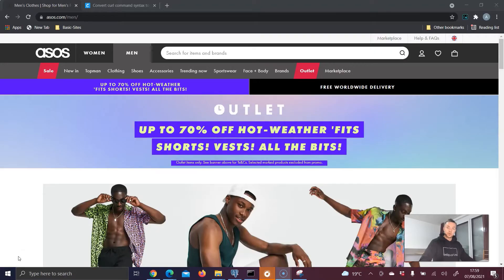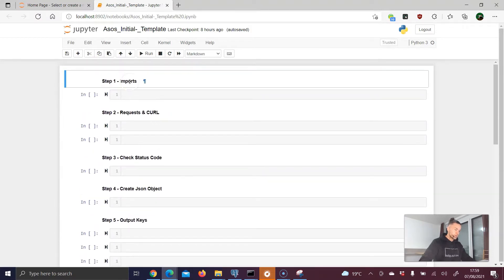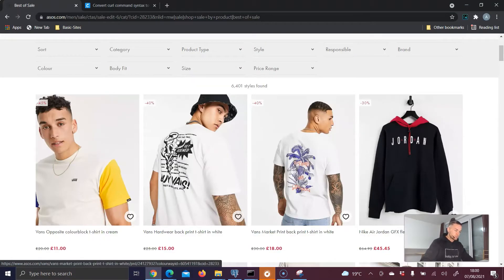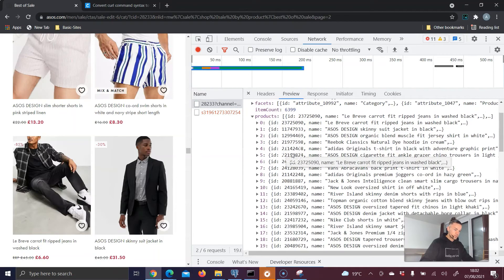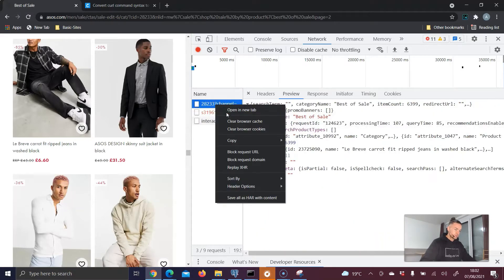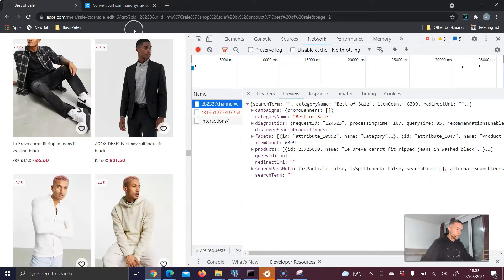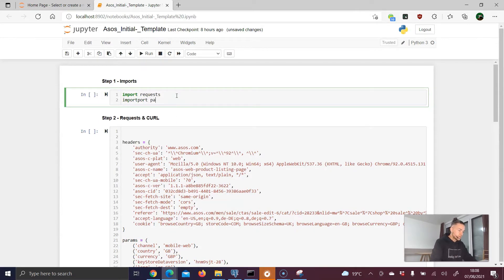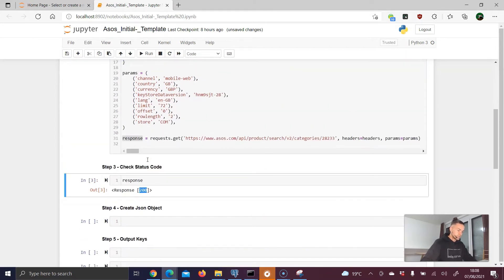Web Scraping Fashion Website (Hidden API) | Web Crawling E-Commerce Website [Part 1/3]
In this tutorial we will scrape product data from asos.com, using the website's hidden API. This tutorial is split up in 3 parts. This is part no. 1/3 !